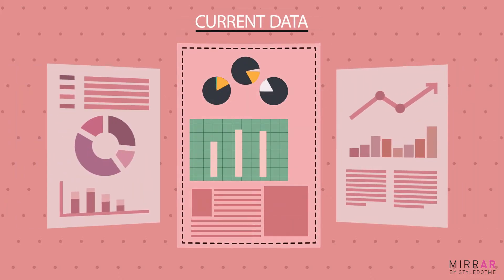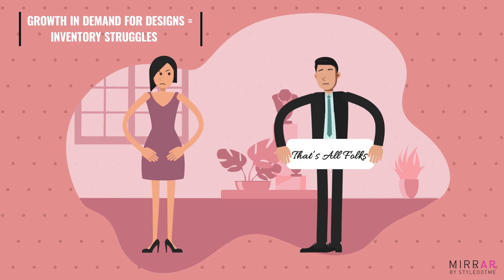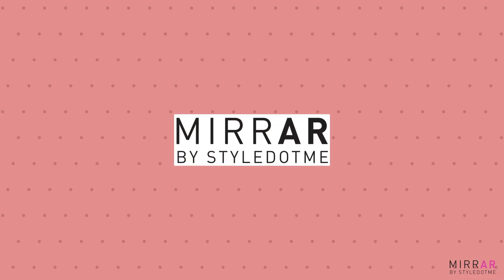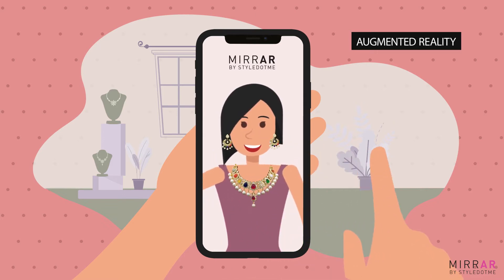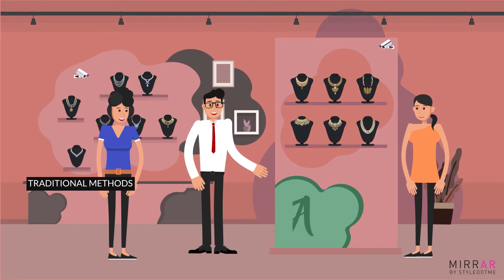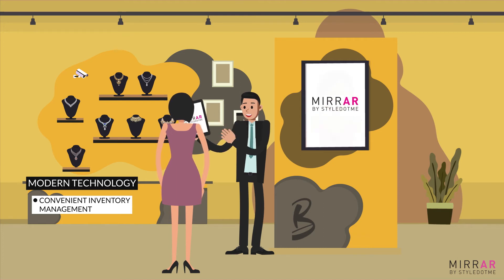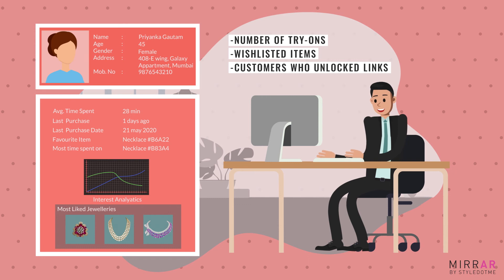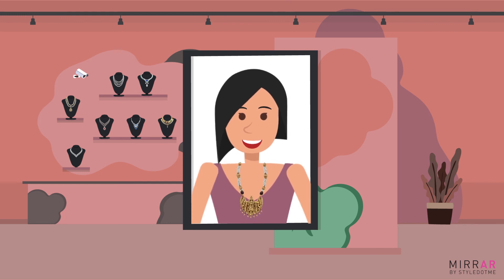Mirrar by Styledotme